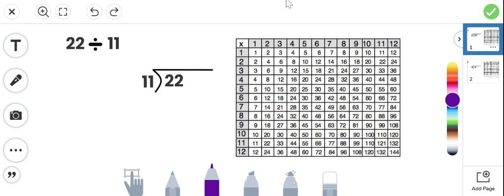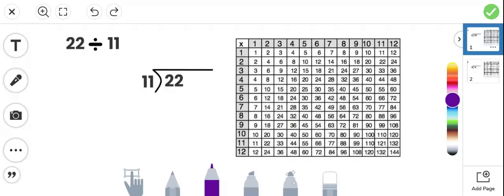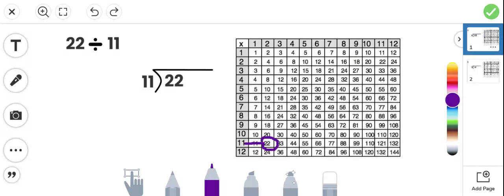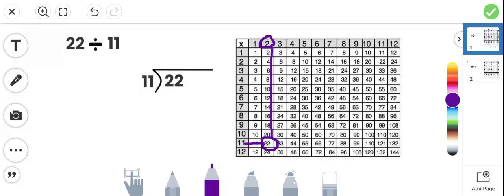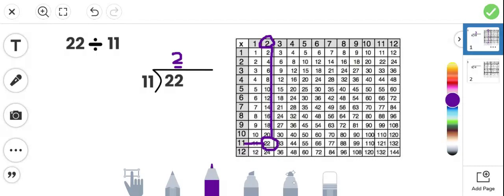22 div by 11